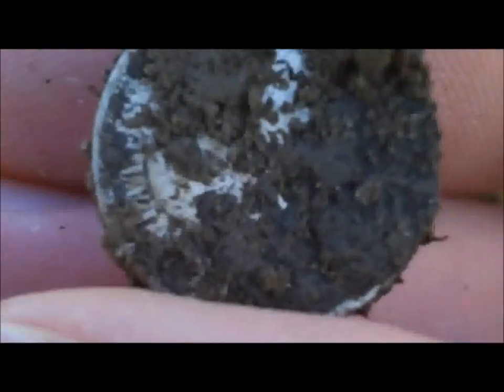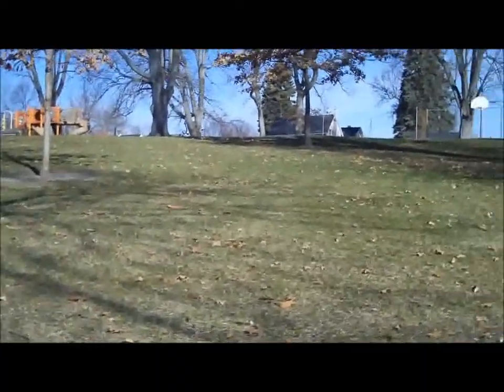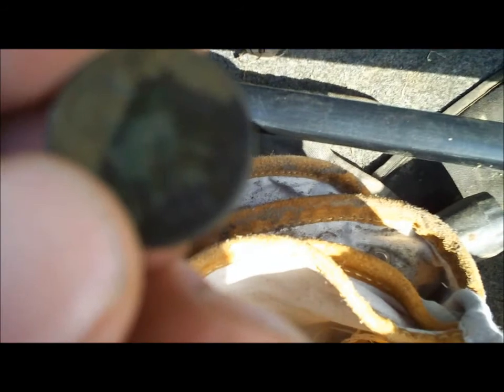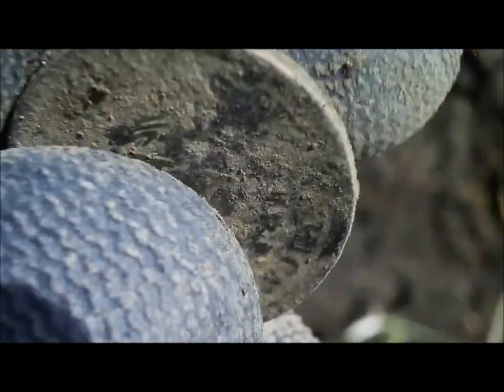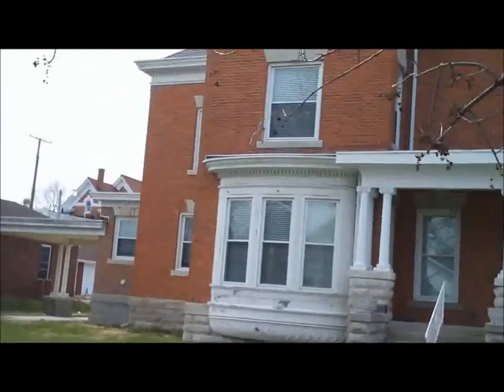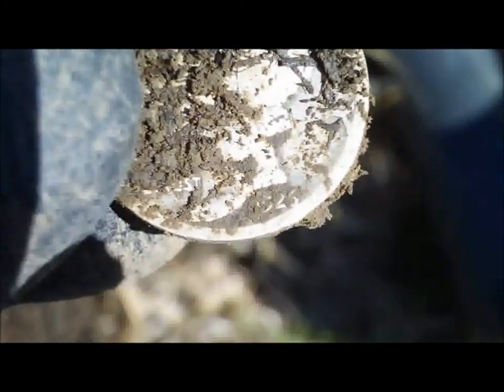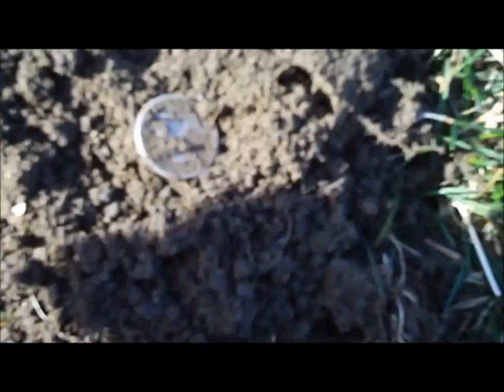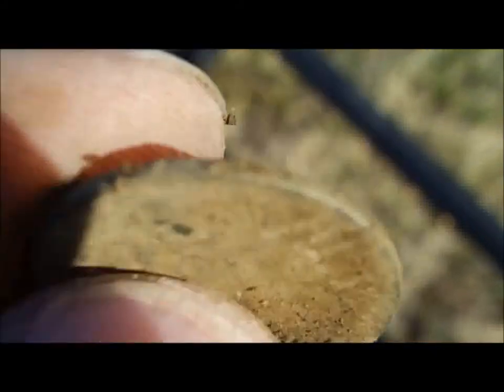Few hunts and good finds!!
Here are a few hunts from the last month or so.  Included is a video of an old park where I got my seated dime(as well as another seated).  Also hit an old home and hit some curb strips in an old town.